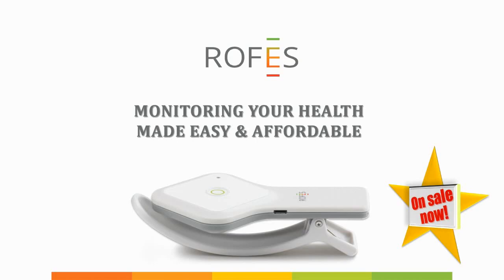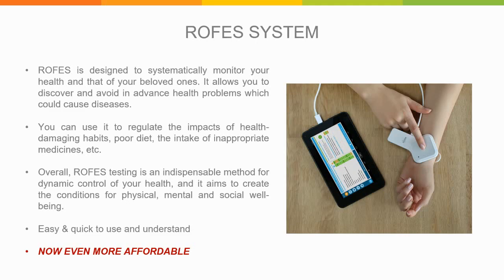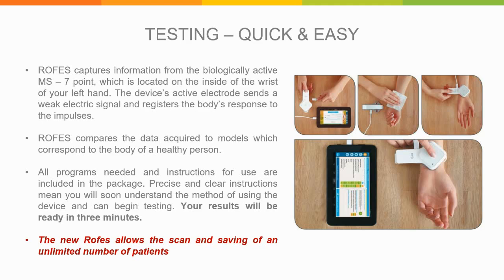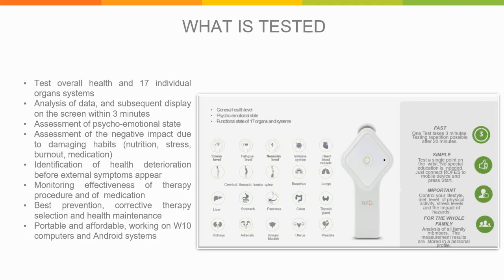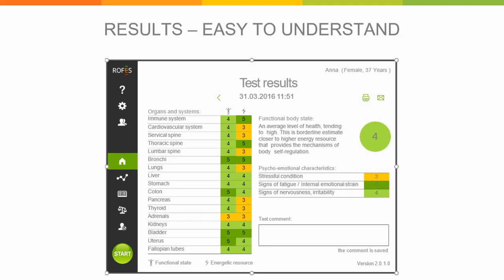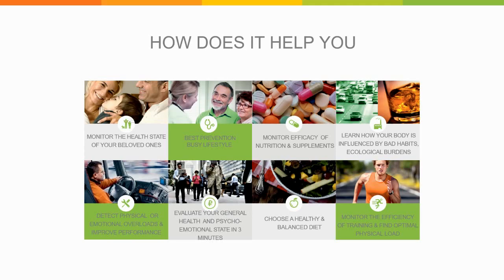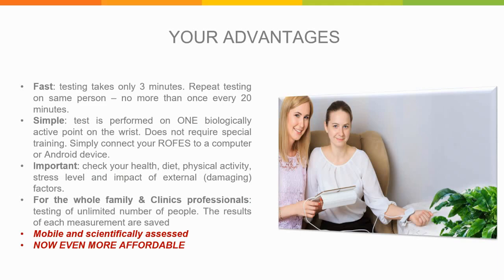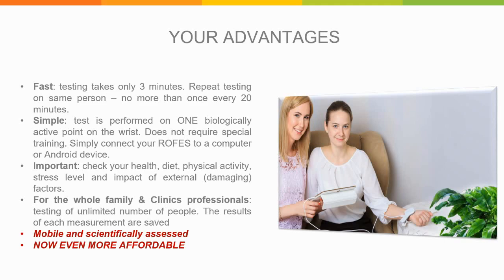Rofes - Monitoring Your Health Has Never Been Easier NOW ON SALE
ROFES is a portable, small, easy to use and understand health monitoring device, that gives you a holistic picture of your overall state of health within just three minutes.
Get to know the unique ROFES system in our newest video and profit from our limited-time only sales action now!

Stay healthy!